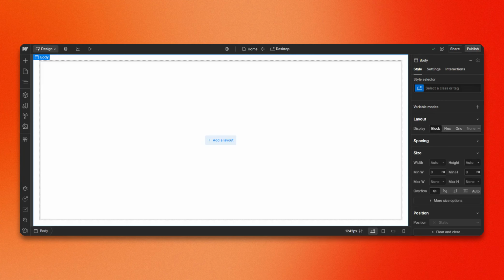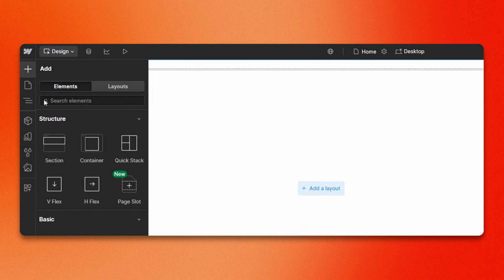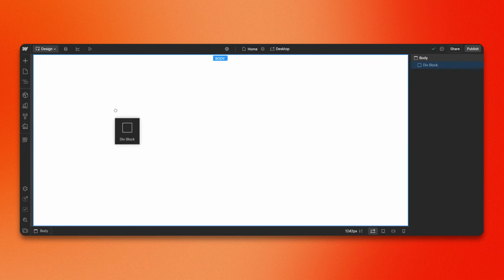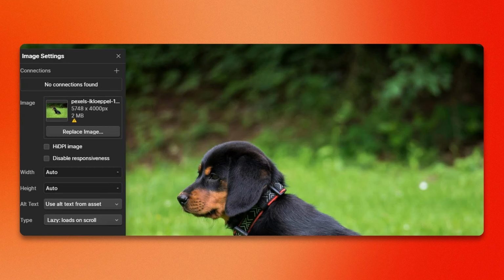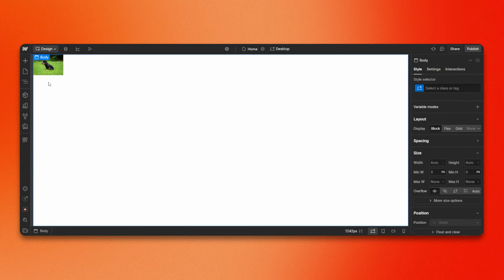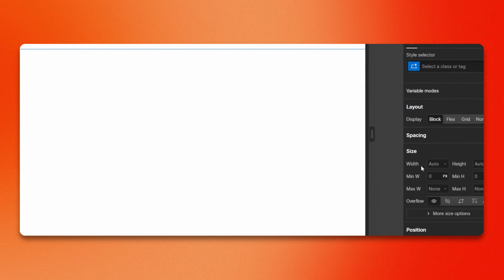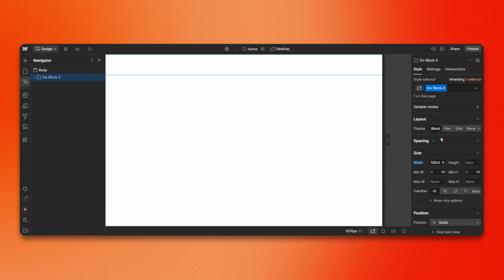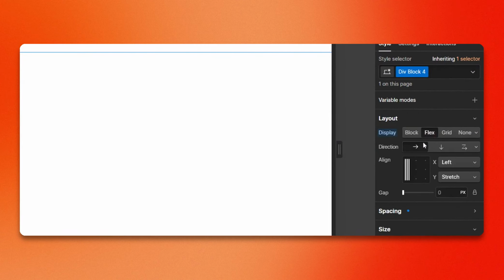How To Center An Image In Web flow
Want to perfectly center an image on your Webflow site? In this step-by-step tutorial, we’ll show you how to center an image in Webflow to ensure a clean and visually appealing design.

In this video, you’ll learn:

✅ How to center an image in Webflow
✅ Best practices for using flexbox, grid, and margin settings
✅ Tips for making your images responsive across all devices

Watch till the end to master how to center an image in Web flow and enhance your website’s design!
With Trupeer, anyone can create studio-quality product videos and guides from just a screen recording. Videos and guides can be created in 100+ languages instantly. No editing skills or expertise needed.